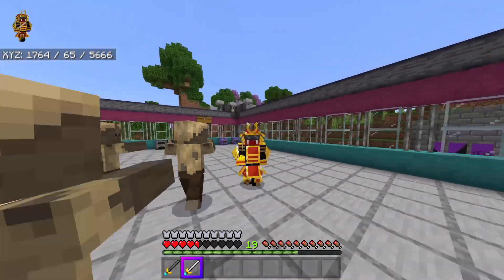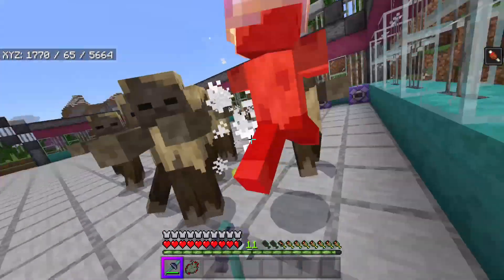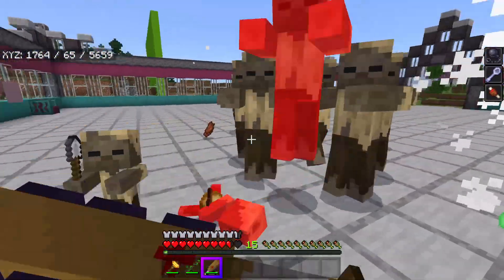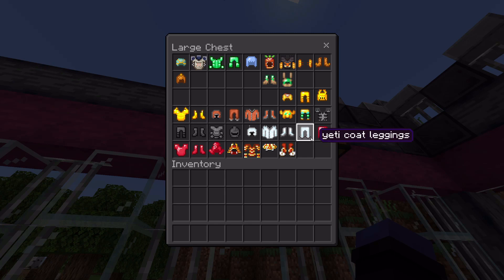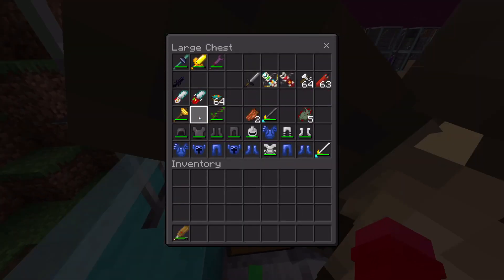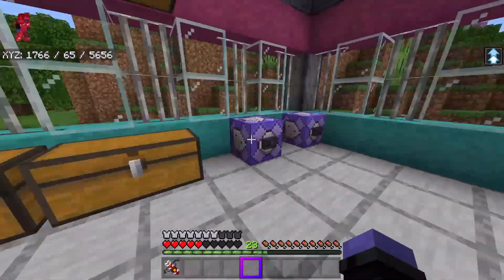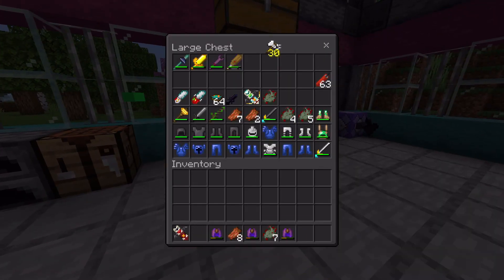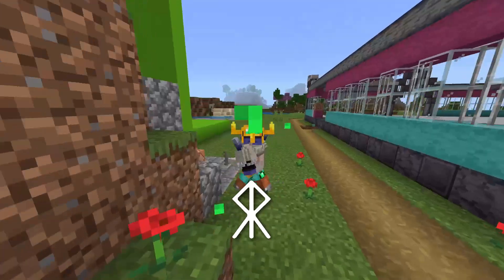Minecraft ARMORS AND EXTRA Addon (Bedrock/MCPE/Xbox)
Spyderrock is a mostly Minecraft channel and yes, I play bedrock edition 99% of the time. I like making addons and maps abd showcasing other peoples addons and maps too. I try to stream every Friday as well as whenever else I can.
Woah chunky armor